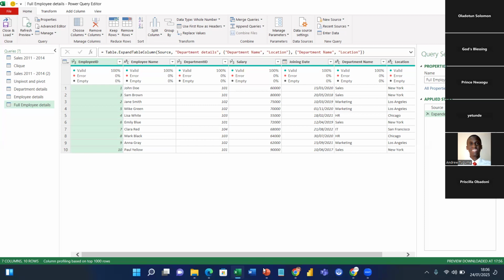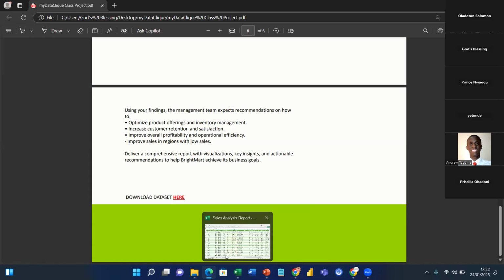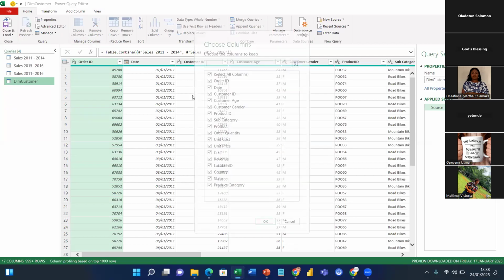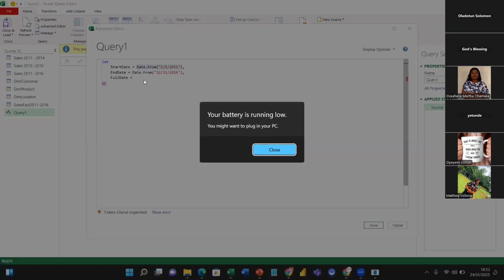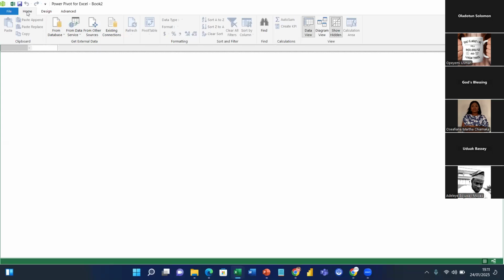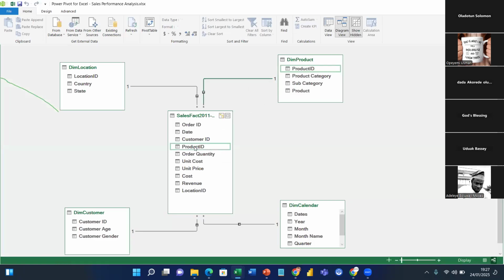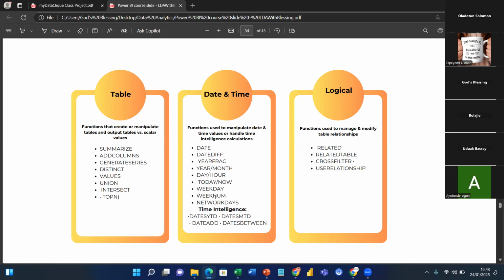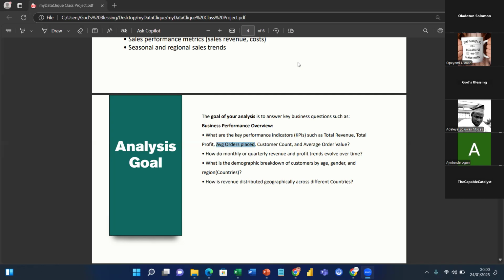Clique 1 : Excel Class 6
This video is a recording of the Excel class 6 with Clique 1